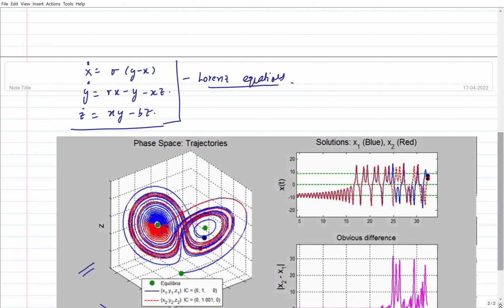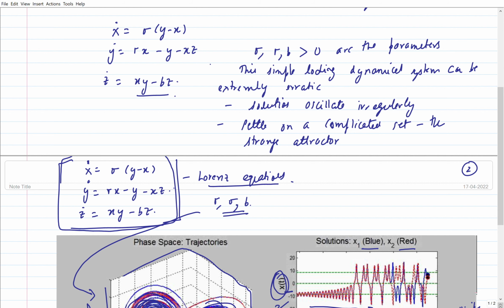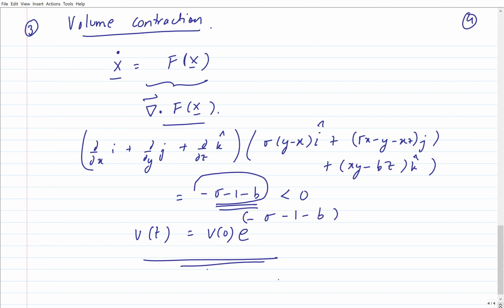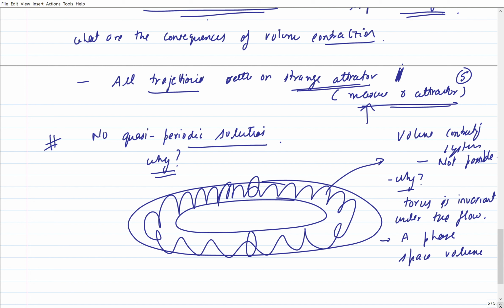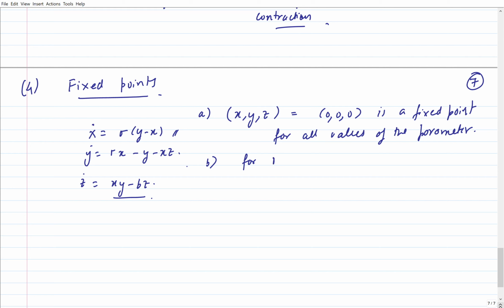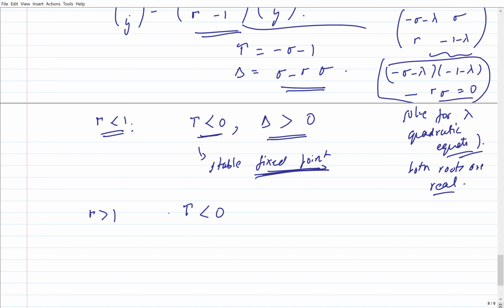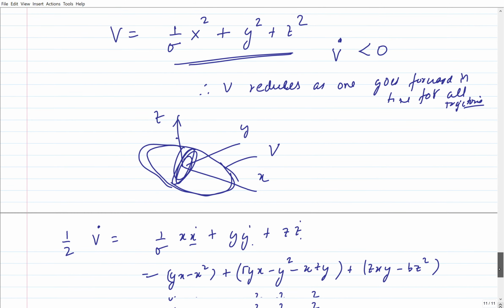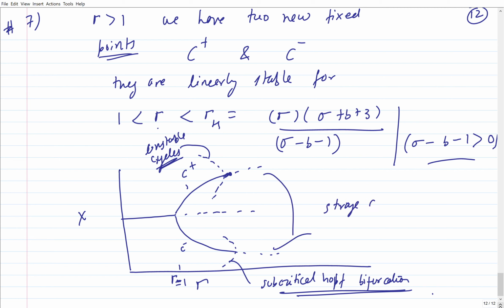Lecture 30 Lorenz system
Lorens systems of equations 1